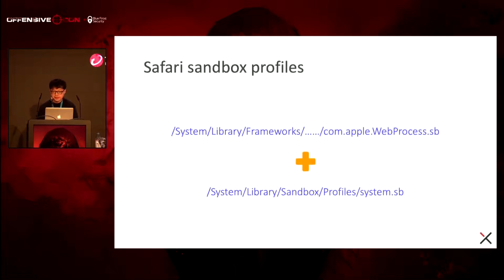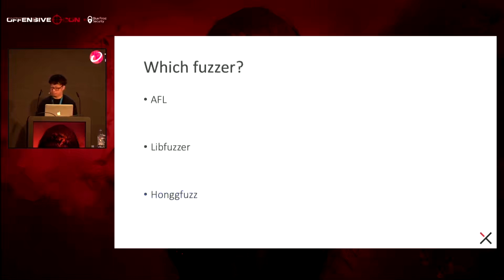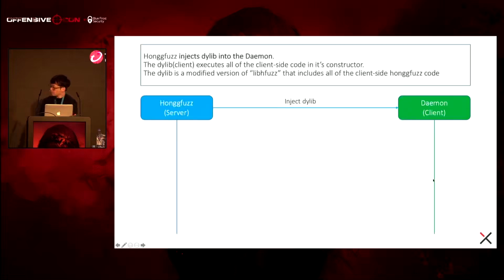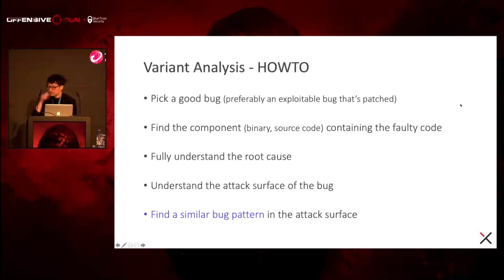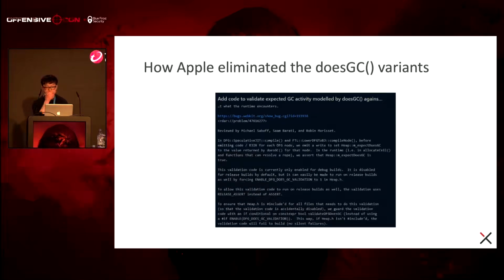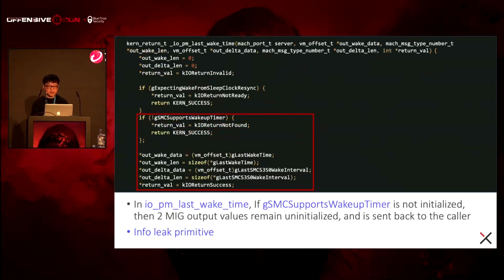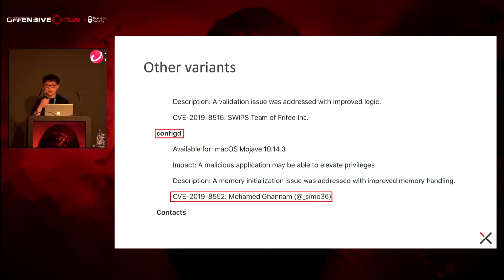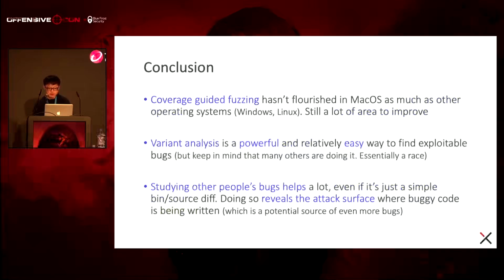Ki Chan Ahn Adventures on Hunting for Safari Sandbox Escapes